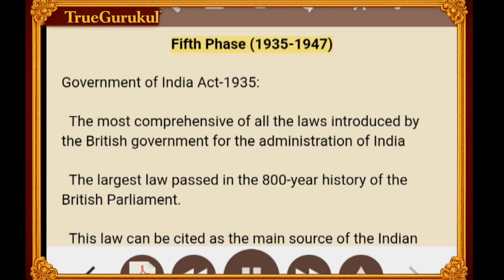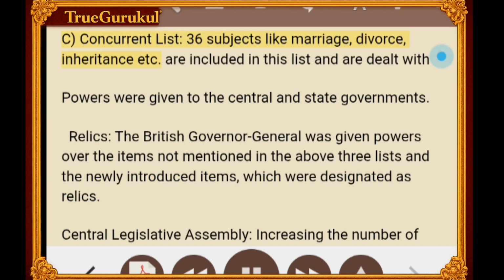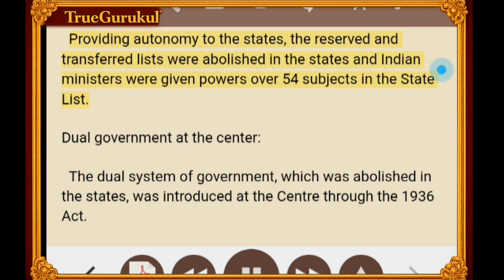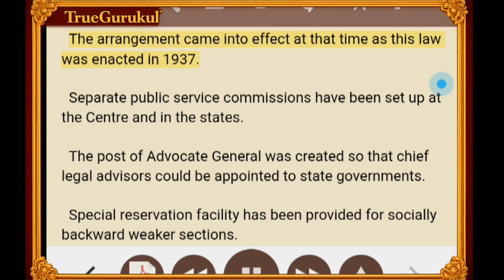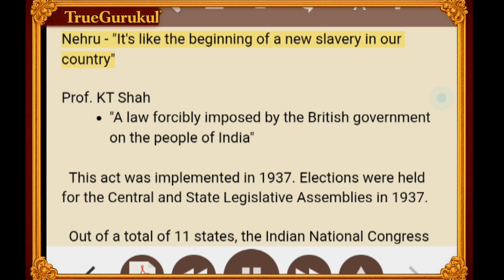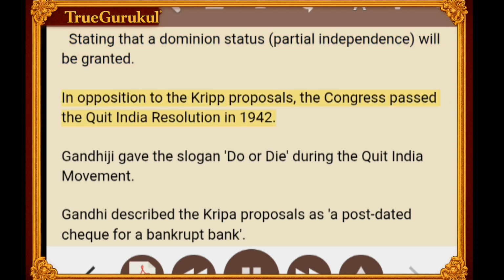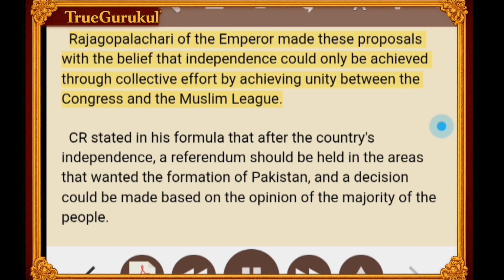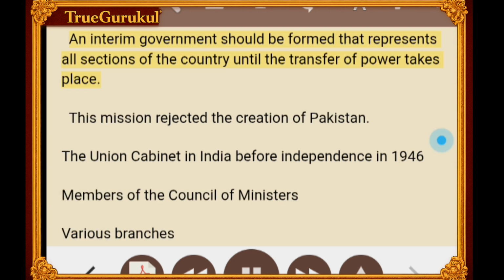Indian Constitution History Phase 5 Explained L1T5 | Modern History | PSC/UPSC/SSC/Groups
Indian Constitution History Phase 5 – Complete Explanation

In this video, we explain Phase 5 of the Indian Constitution history, covering important developments in modern Indian polity and constitutional evolution.

This concept is very important for competitive exams like UPSC, SSC, APPSC, TSPSC, Groups, and other government exams.

📚 Topics Covered:

Key developments in Phase 5
Important acts and reforms
Constitutional progress in modern India
Exam-oriented explanation

🎯 This video is useful for:
UPSC aspirants
SSC & Banking exams
State PSC exams
Students preparing Indian Polity

👉 Watch till the end for clear understanding and revision.